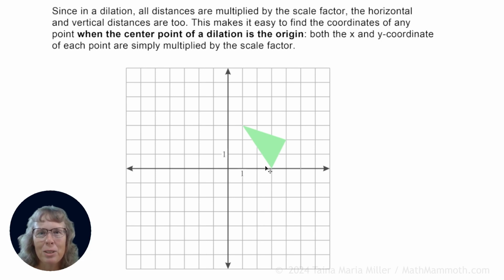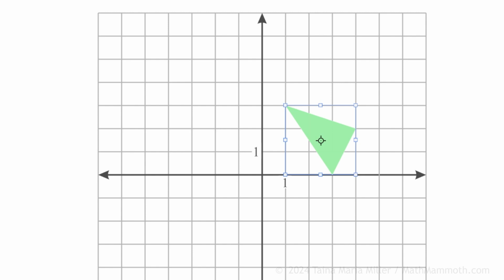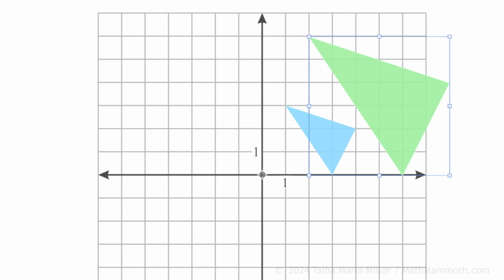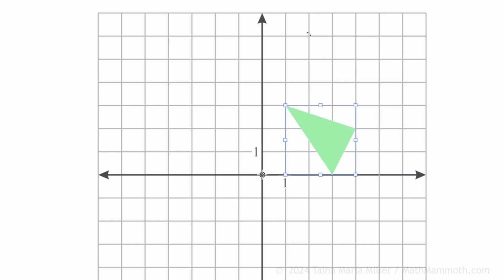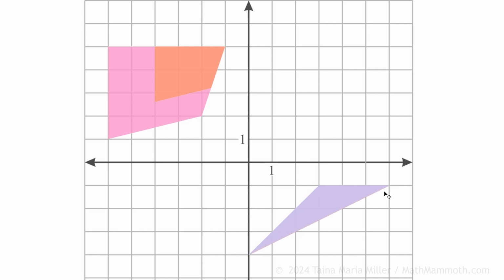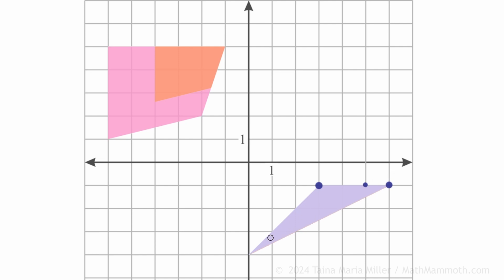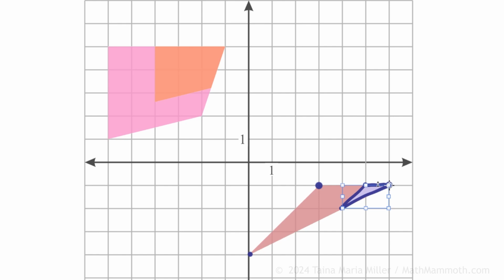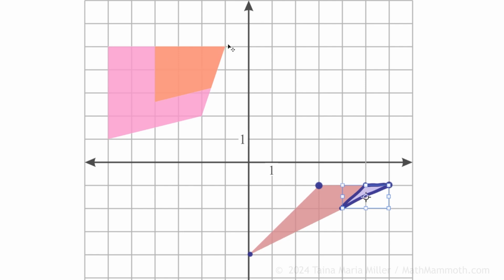Dilations in the coordinate grid (8th grade math)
If the center of the dilation is the origin, then it is easy to calculate the coordinates of the figure after the dilation: just multiply the coordinates by the scale factor. I also show an example where the center of the dilation is one of the vertices of a triangle. Lastly, I present a question about the scale factor and the center of a certain dilation.